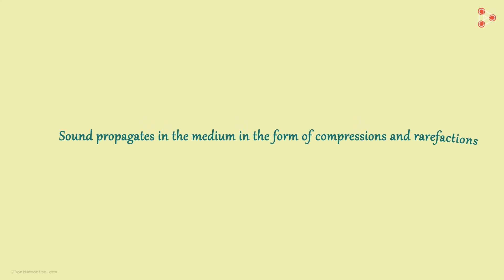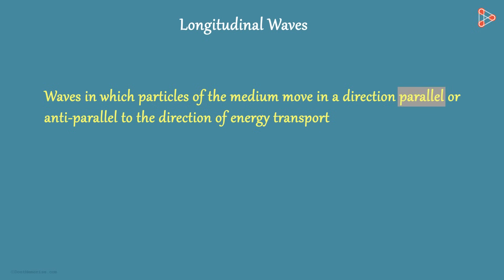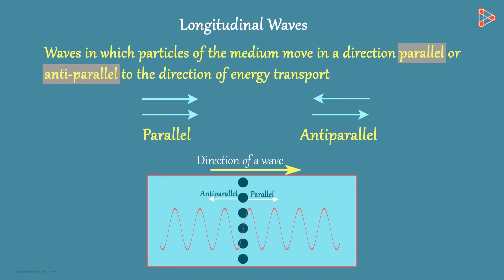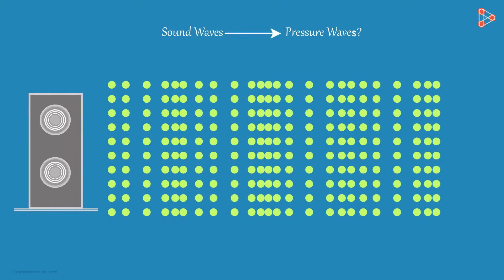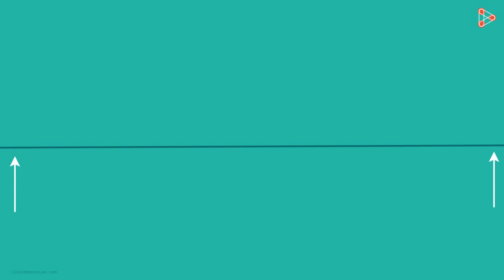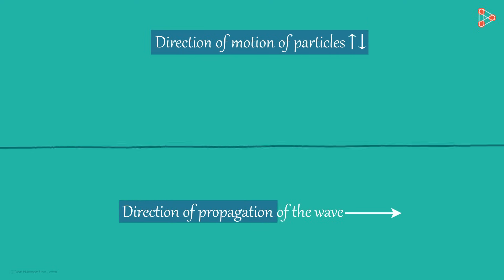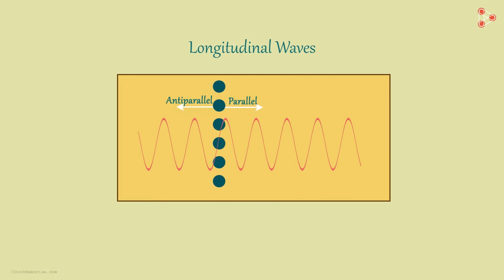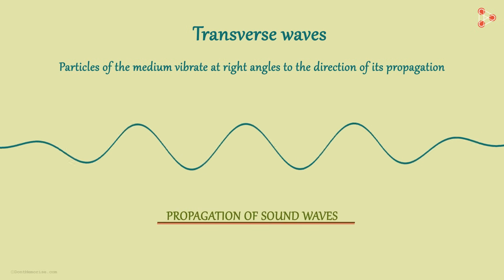Are Sound Waves Longitudinal waves? | Don't Memorise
📅🆓NEET Rank & College Predictor 2024 Are sound waves longitudinal waves? Are they pressure waves? What do we mean by longitudinal or pressure waves? Watch this video to know more.

To access all videos Sound, enroll in our full course now

In this video, we will learn:
0:00 How sound travels through a medium?
0:26 longitudinal waves
0:52 What does parallel and antiparallel mean?
1:06 Direction of vibration of particles of a medium
2:20 transverse waves
3:31 pressure waves